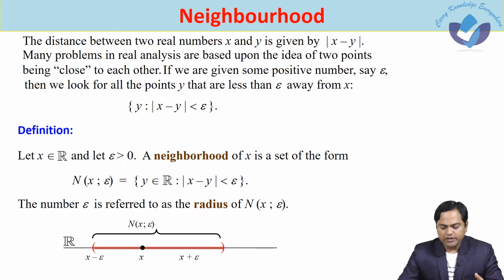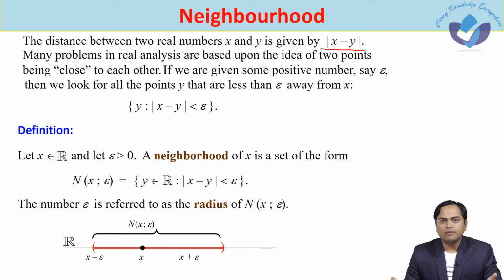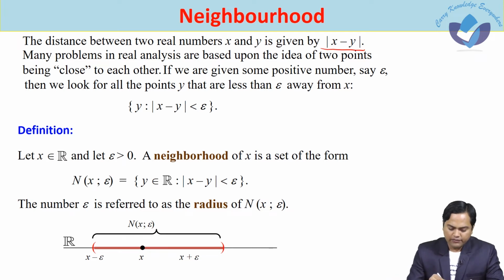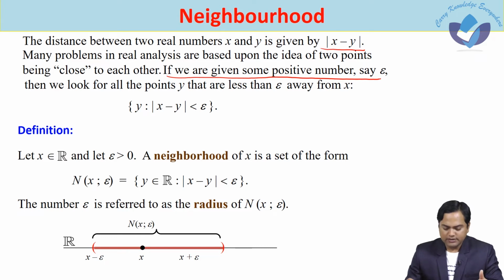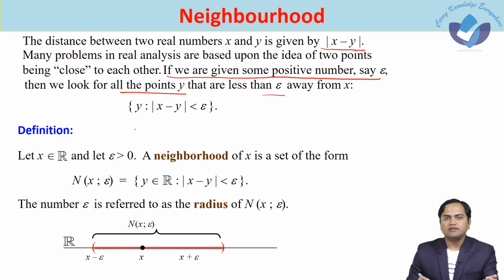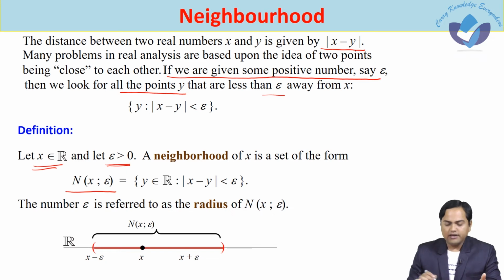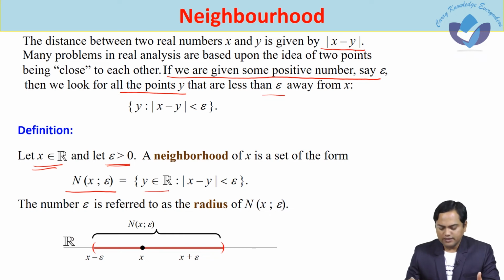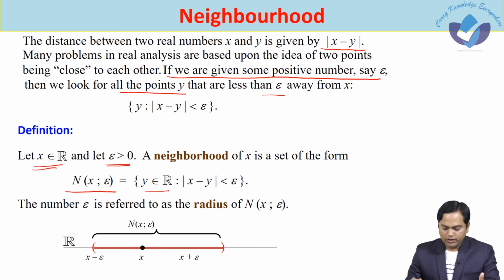Real Analysis for IIT JAM Mathematics: Definition of Neighbourhood (Most Important topic). Epsilon.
Real Analysis for IIT JAM Mathematics: Definition of Neighborhood (Most Important topic), One of the most important topic in Real Analysis is the description of nbd and epsilon. Student will be able to understand the idea of Nbd and Epsilon with our video lecture.  IIT JAM Mathematics VeduLauncher.
Dr. Jitesh Tripathi